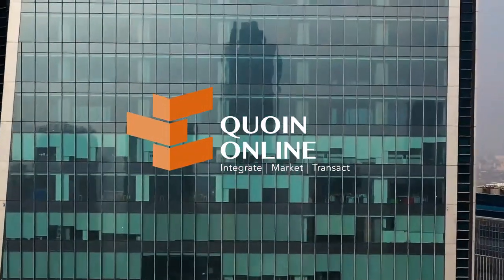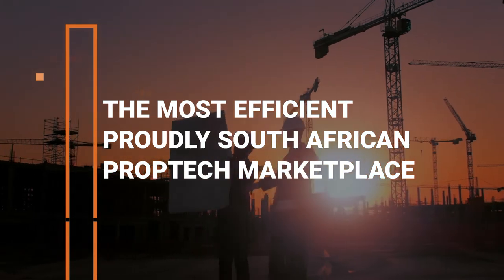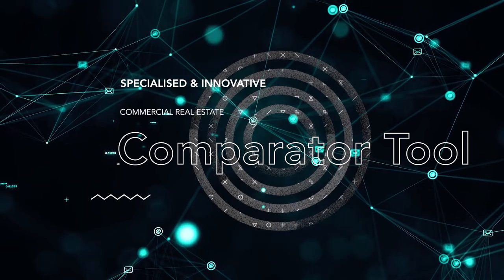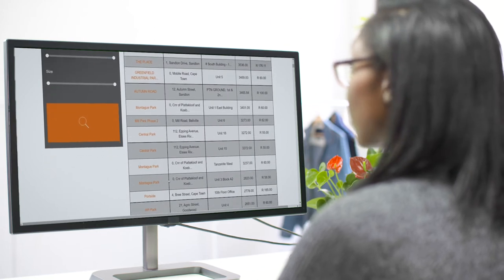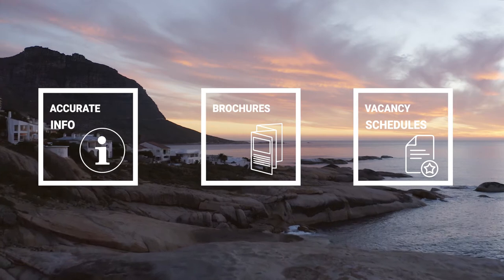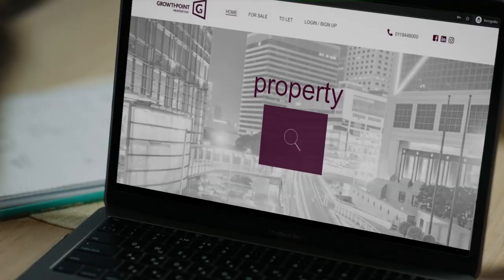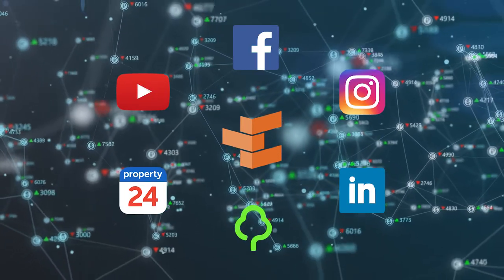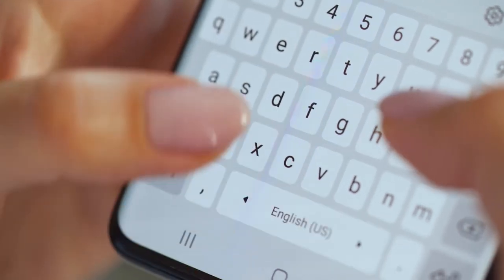Product Video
Learn how we are disrupting the CRE industry in South Africa.